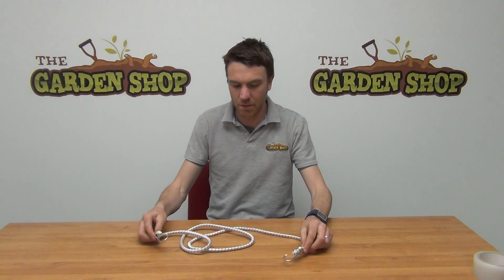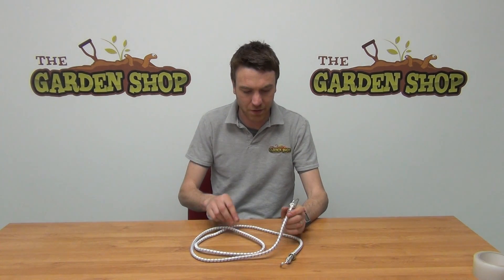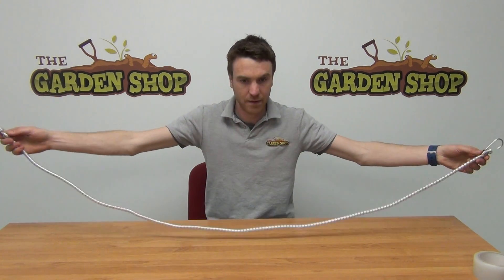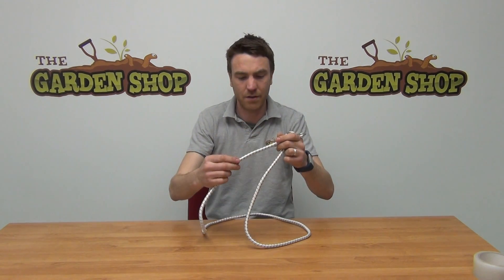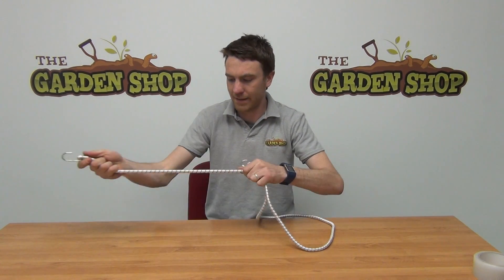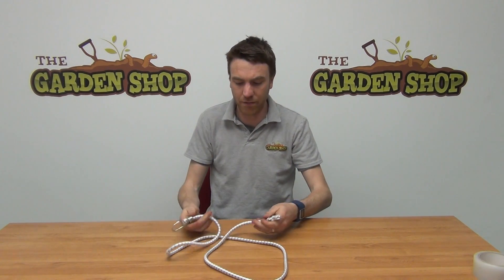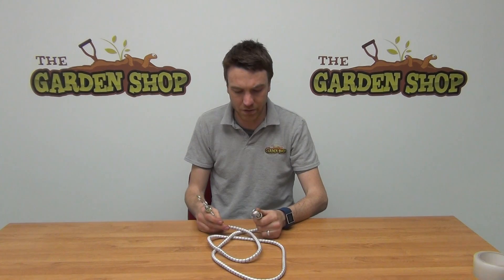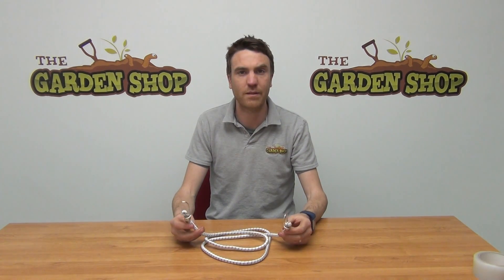72 Inch Bungee Cord